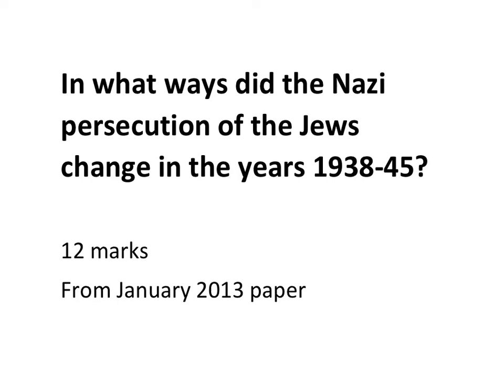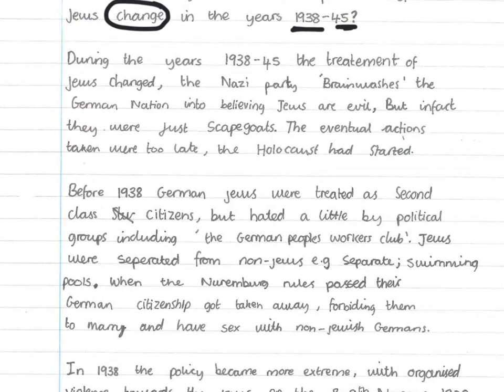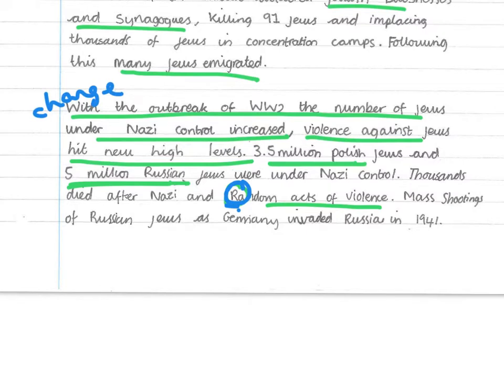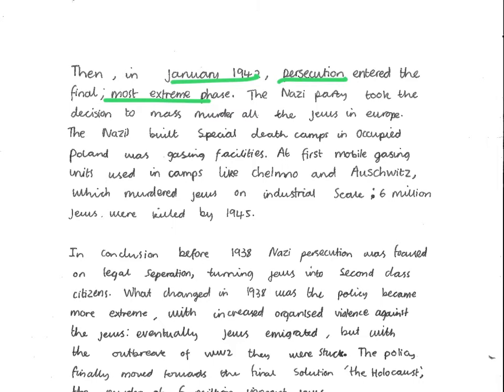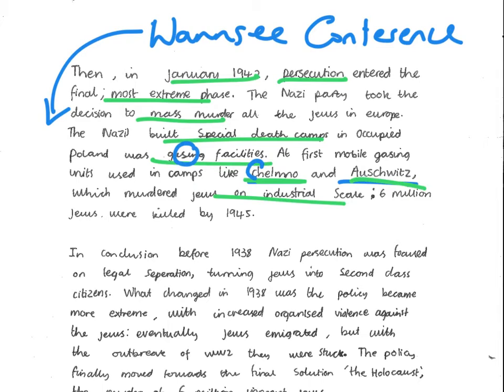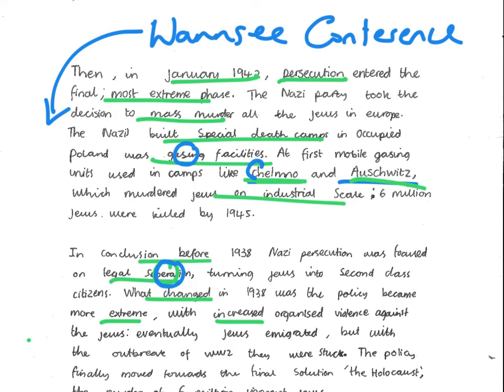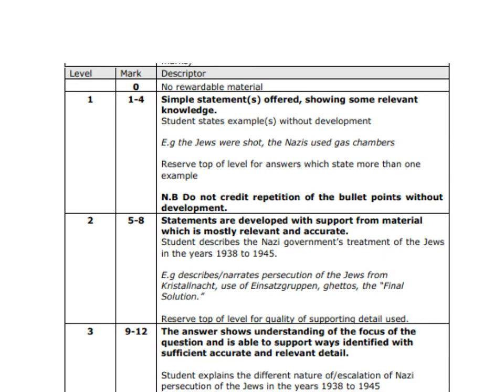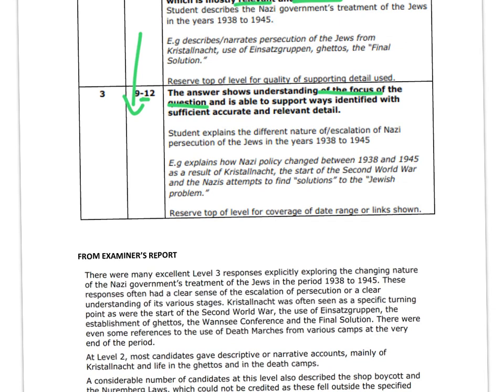Tom - marked answer about Jewish policy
Love marking of a GCSE History question about how Jewish policy changed 1938-45